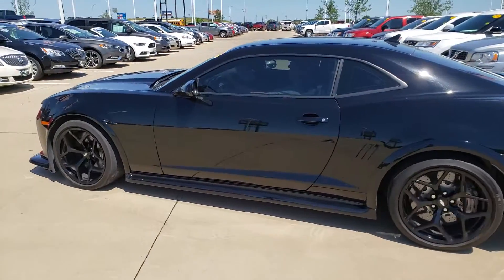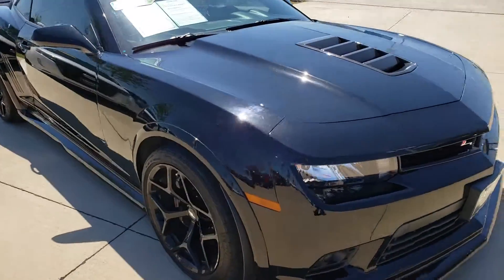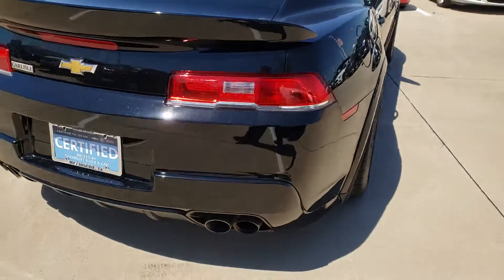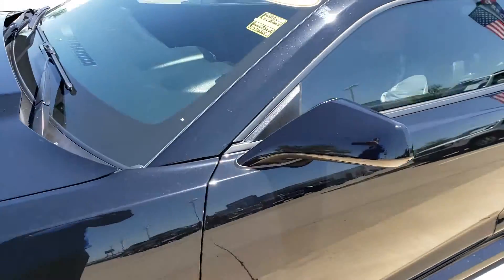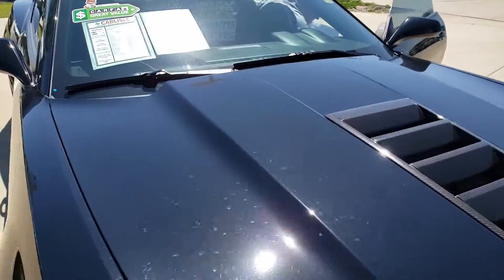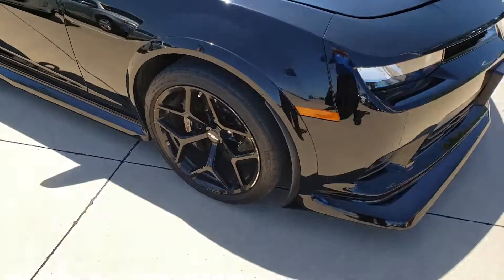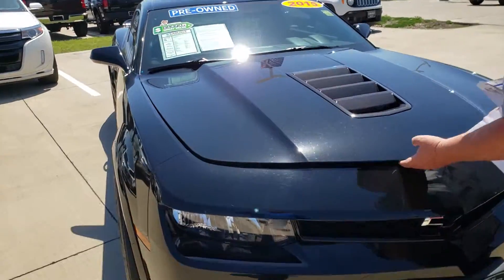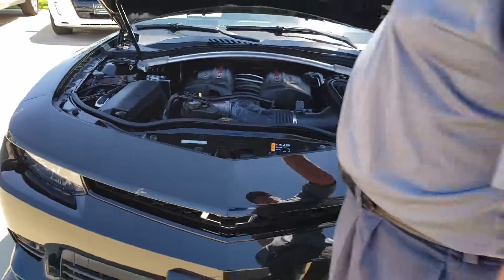Chevy Camaro Z28 Preowned Carlislegm.com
Black on Black 20k miles super clean